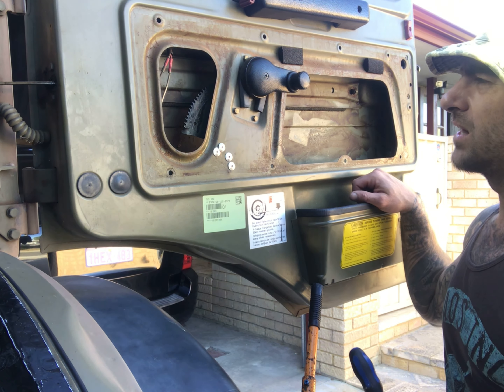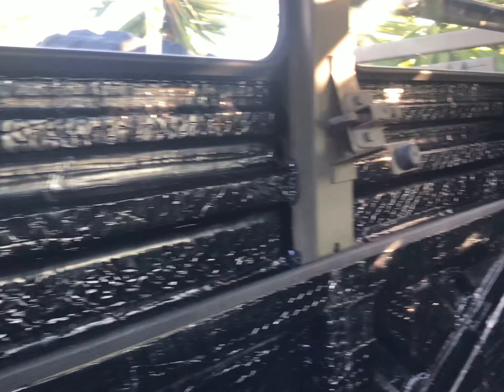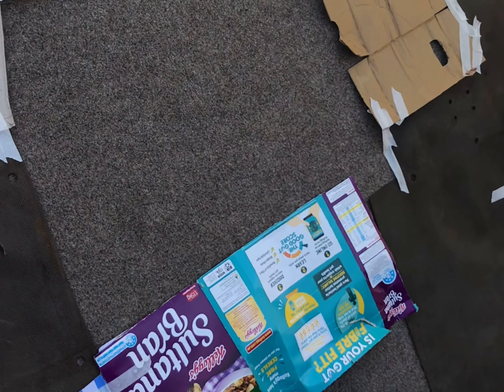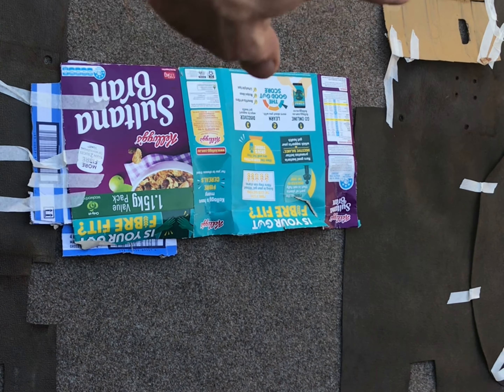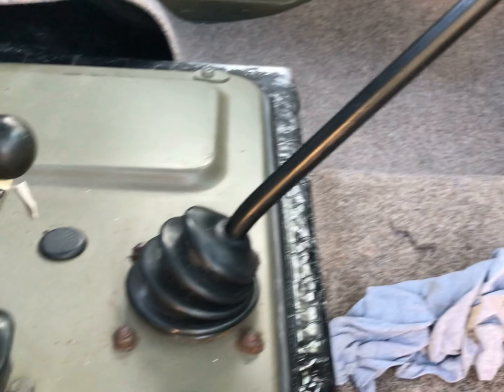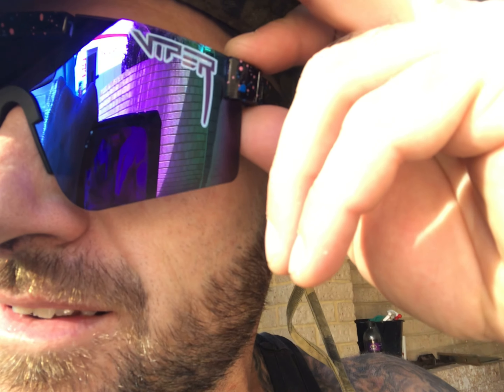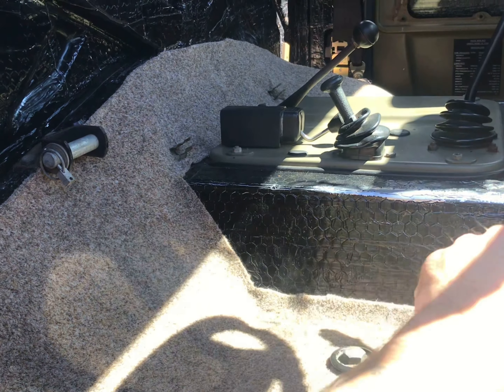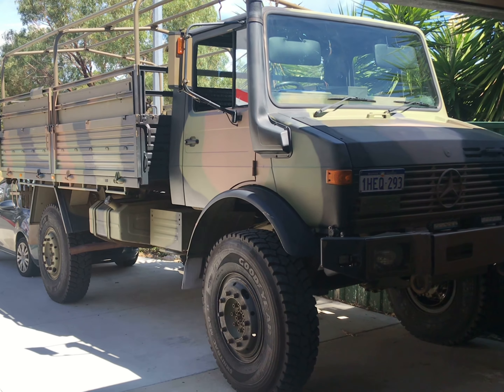1984 Military Unimog 1700L Carpet Upgrade / Roof Strip and Soundproofing completion P9 !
Hello everyone today we finish off the soundproofing in 1700L Mercedes Unimog , we also strip the roof down prior and install the carpet and trims bar a few , also explain the delay with an eye injury holding us up for a few days , Thankyou for tuning in ,